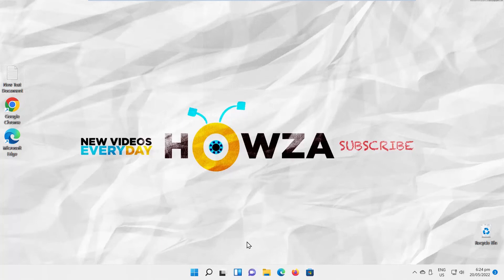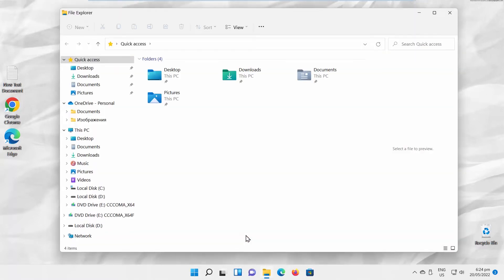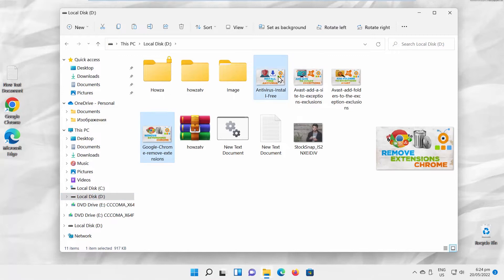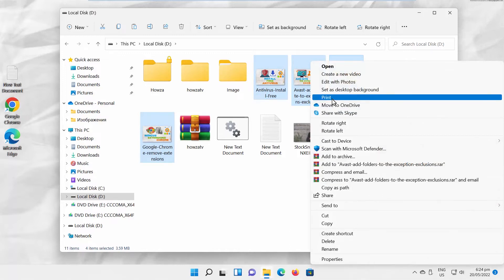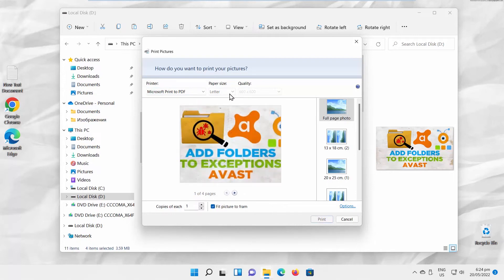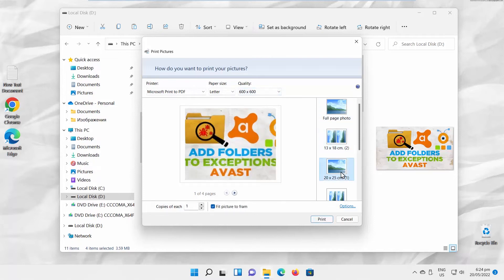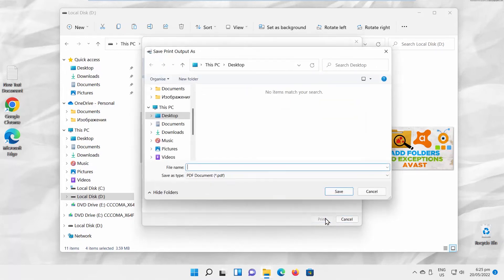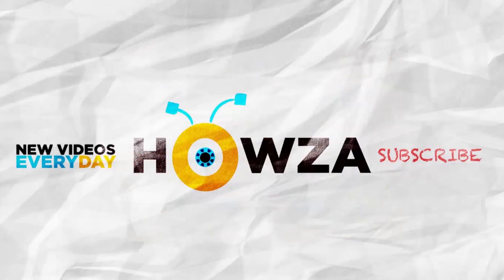How to merge multiple images to a PDF in Windows 11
Hey! Welcome to HOWZA channel! In today's lesson, we will teach you how to merge multiple images to a PDF file in Windows 11.
Select the images that you want to merge. Right-click on the selected images and choose Show more options from the list. Choose Print from the expanded list.
A new window will open. Set Printer to Microsoft Print to PDF.
Go to Paper size. Choose the size that you want from the drop-down list.
Go to Quality. Choose the Quality that you want from the drop-down list.
Select the size of the photo on the right-side panel.
Click on Print. A new window will open. Set the path to save the file.